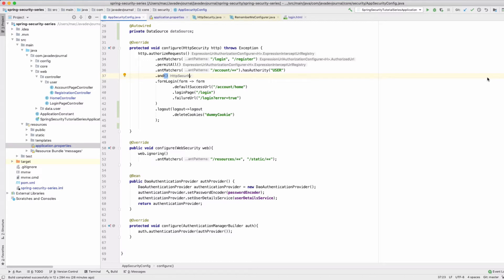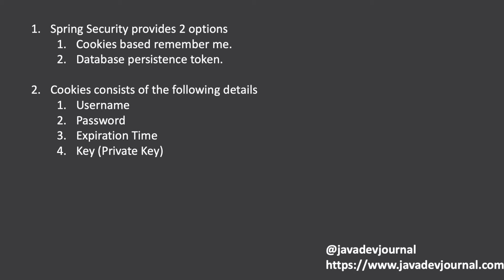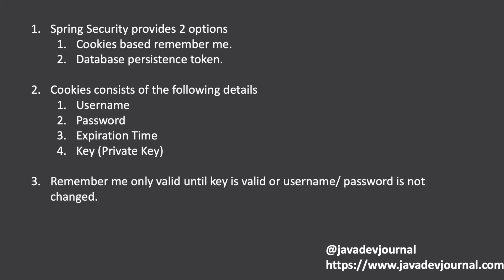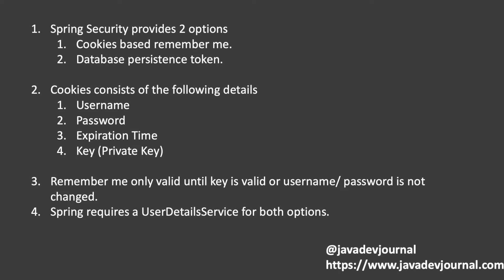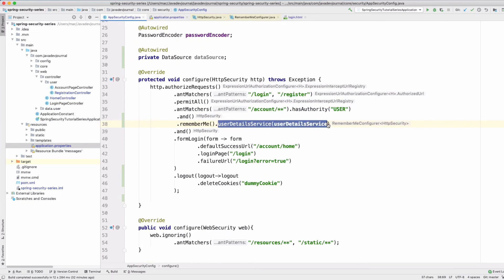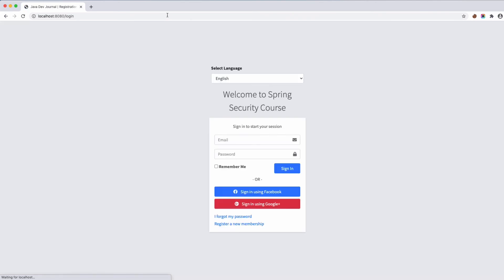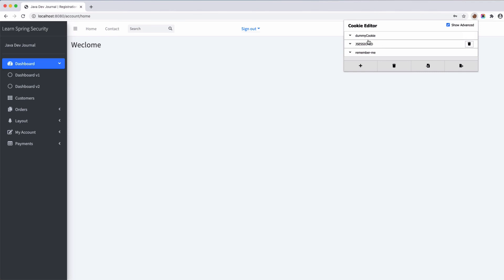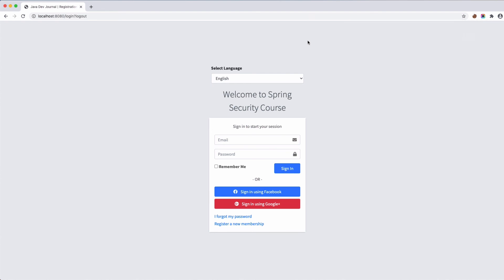Spring security remember me using cookies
In this lesson, we will implement the spring security remember me using cookies. Learn how to do the auto login using the remember me cookies for your springboot or springmvc application using springsecurity.